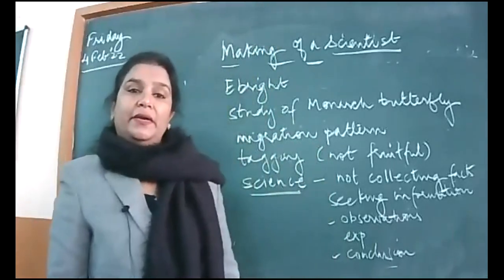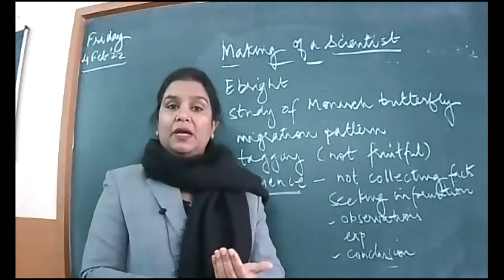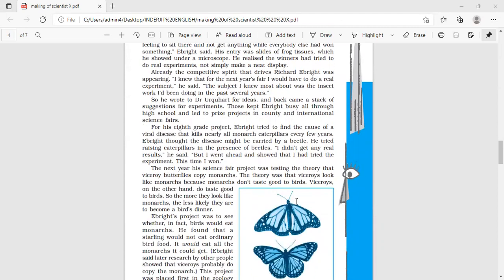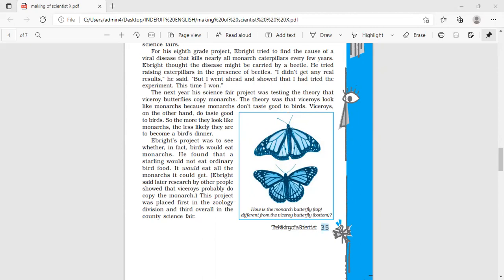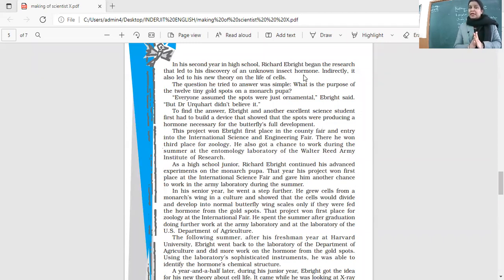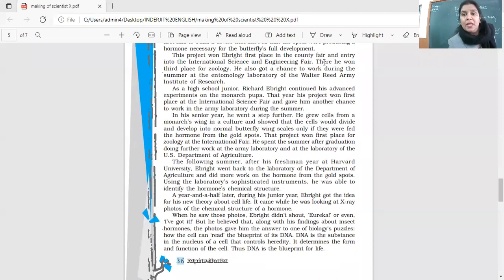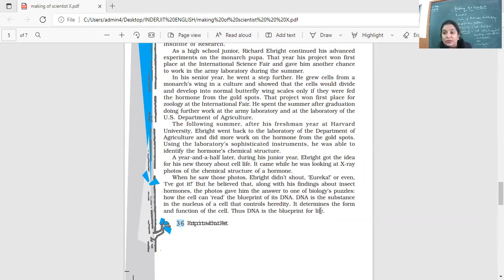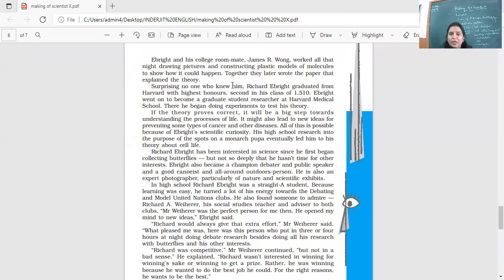4 2 22 XC ENGLISH